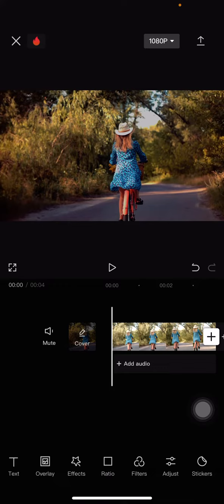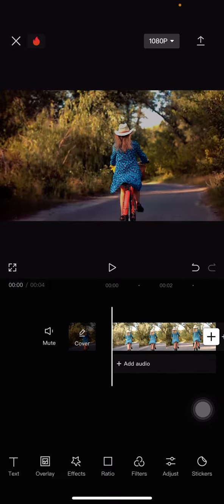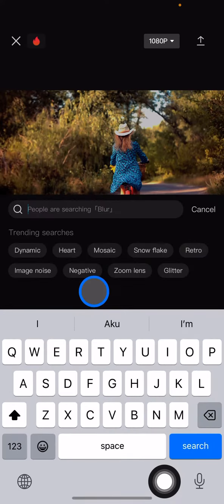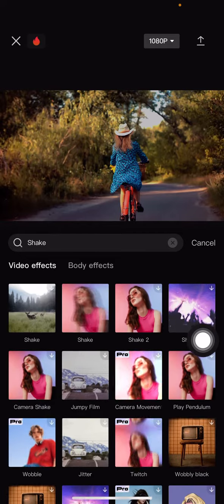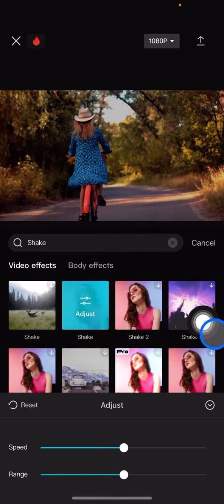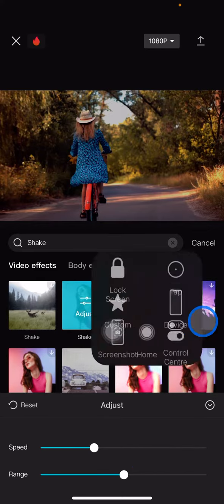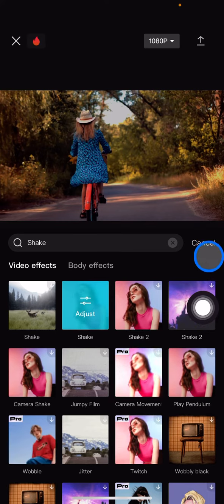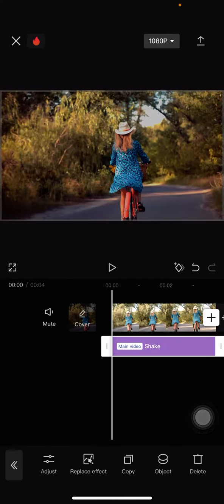👍 SMART TIPS: How To Do Agressive Shakes On CapCut | Tutorial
Exploring capcut video effect for your video editing. When you need a dramatic shakes for your video to make your video look fun, you can use this effect. Here is the way to find the video effect on Capcut.